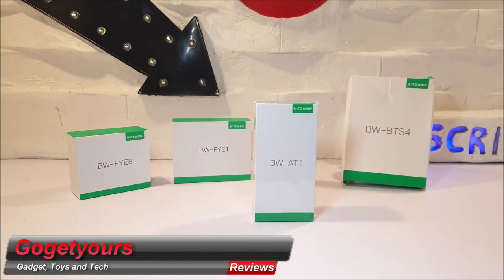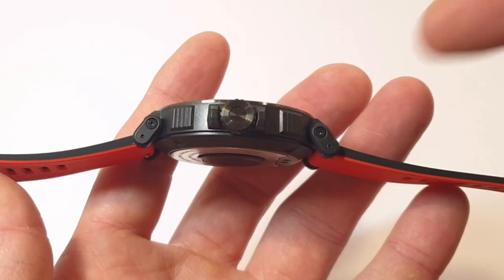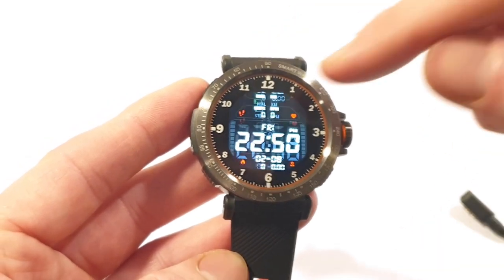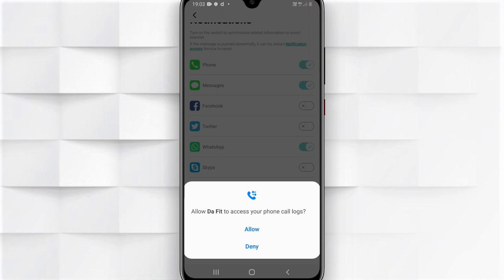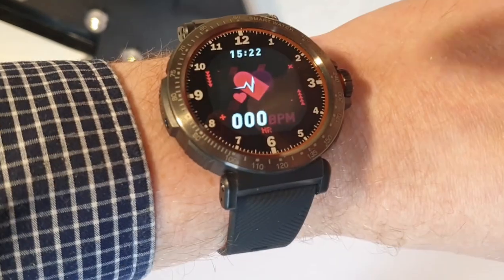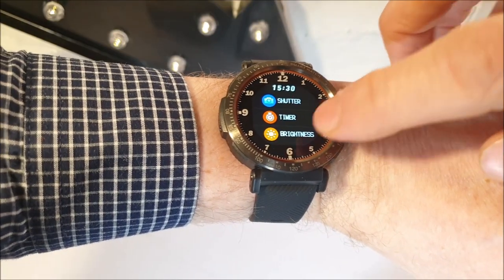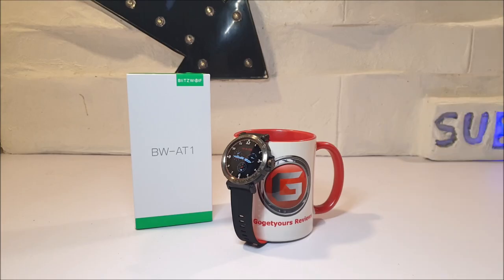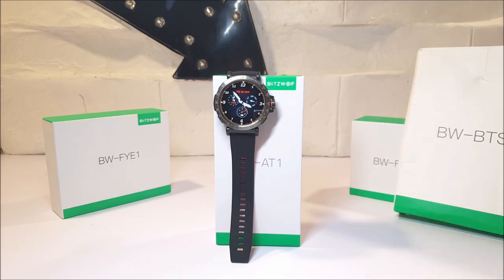Blitzwolf BW-AT1 Touch Screen Smart Watch Review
is this the best budget smartwatch? we are Unboxing and taking a look at the Blitzwolf BW AT1 heath monitor, Lets take a look

You can buy this blitzwolf bluetooth 4.0 smart watch from banggood
is this one of the best smartwatches?

💵BUY MY SUGGESTED BLITZWOLF TECH

BlitzWolf® BW-GH1 Gaming Headphone 7.1 Surround Sound Bass RGB Game Headset

BlitzWolf® BW-AT1 Touch Display Watch

BlitzWolf® BW-FYE8 TWS bluetooth 5.0 Earphone

BlitzWolf® BW-ES4 TWS Wired Earphone

BlitzWolf BW-ES3 3.5mm In-ear Earphone 1.2m Elegant Graphene Dynamic Driver Stereo Earbuds IPX5 Waterproof Headphone

BlitzWolf BW-FYE1 TWS True Wireless Earphone

BlitzWolf® AIRAUX AA-HE1 3.5mm In-ear Earphone

BlitzWolf® AIRAUX AA-ER1 bluetooth 5.0 Graphene Headphone
🎬More Blitzwolf Videos You may like